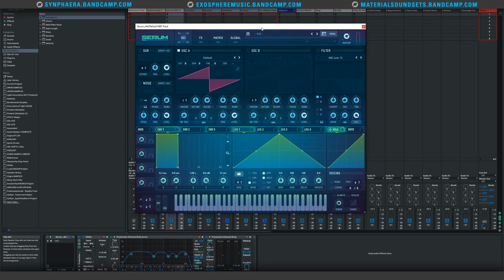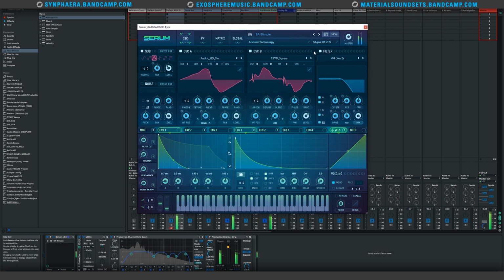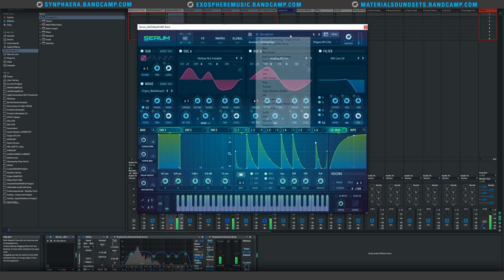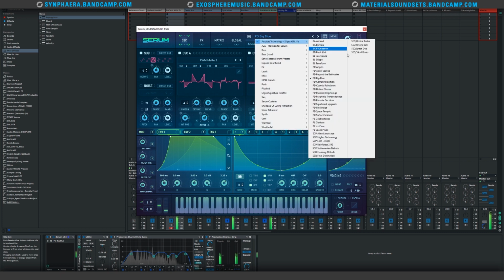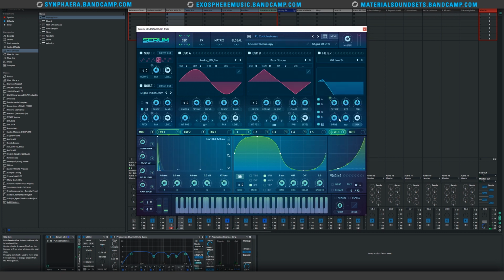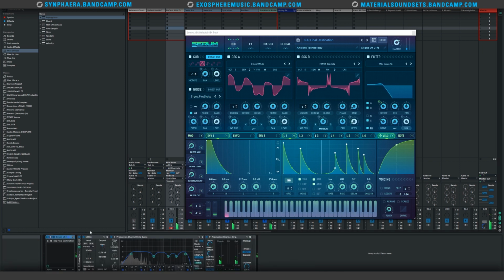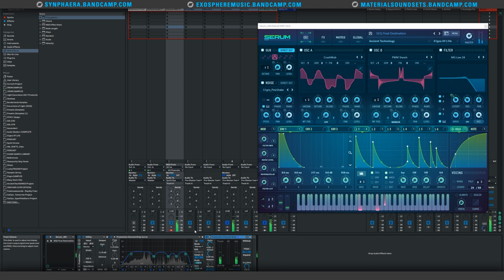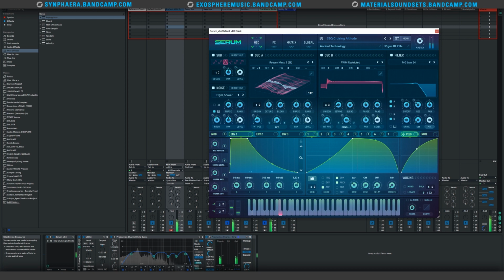Material Soundsets Walkthrough (Serum / Ableton Live)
Going through the patches included in "Ancient Technology" Soundset for Serum as well as "Utility" Production template for Ableton Live.

About:
Synphaera Records, founded in 2015 by Chris Bryant and Don Tyler of Ascendant, is an independent record label for modern electronic ambient and space music. In 2018, Synphaera Records presented its first imprint, Exosphere. Exosphere expands on the core Synphaera sound to include dark cinematic ambient, drone, atmospheric soundscapes, minimal electronic and deep space music. Available on Bandcamp, Amazon & iTunes.